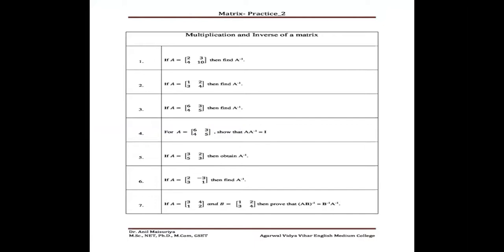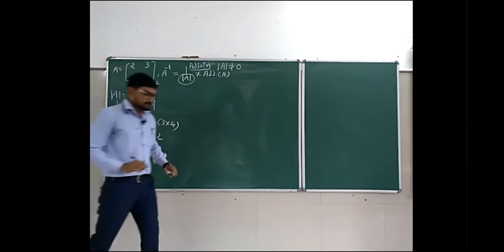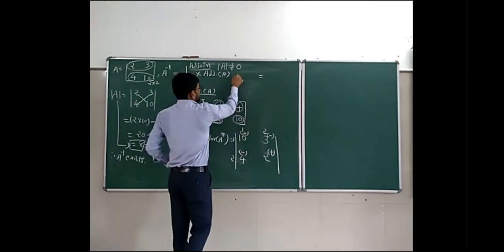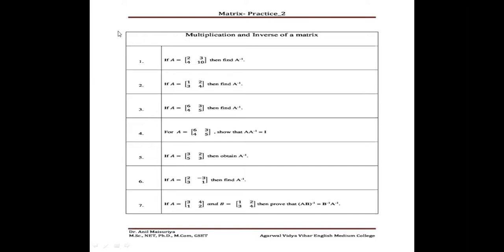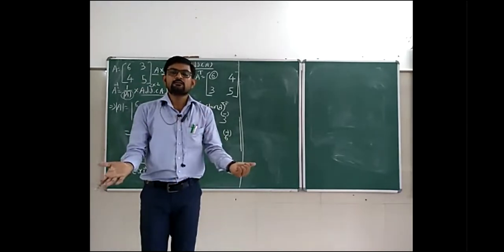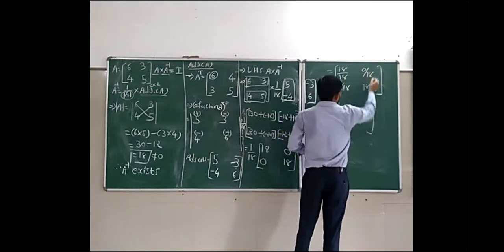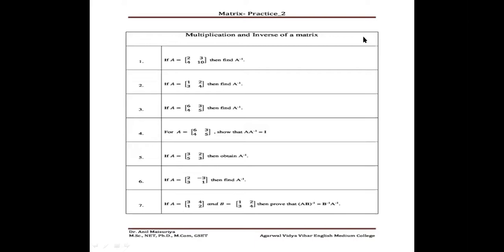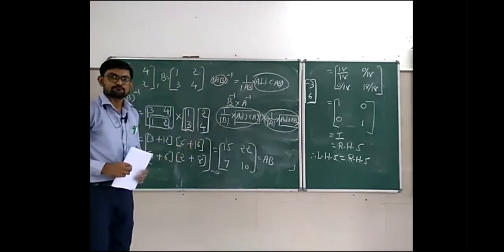3 to 4_SYBCOM_Matrix _Inverse_Multiplication_ARM _10/ 7/ 20